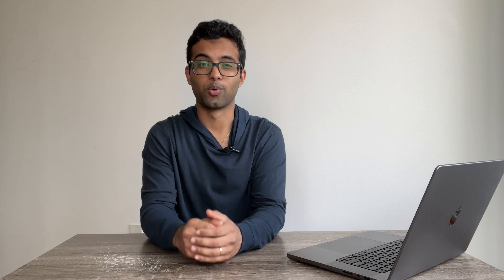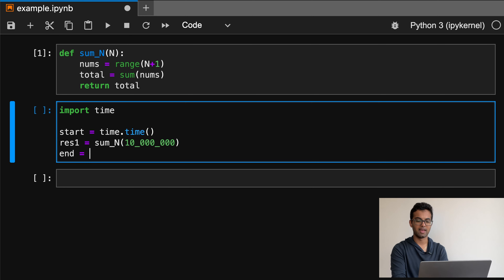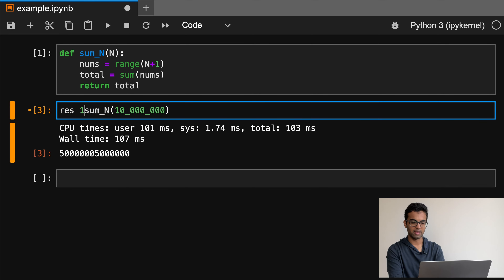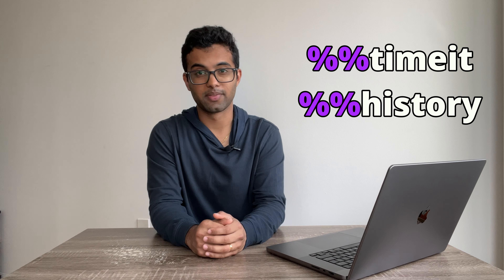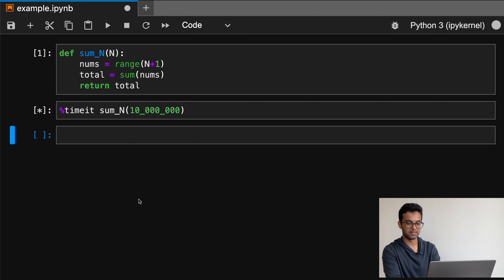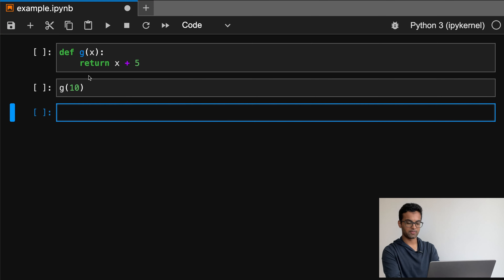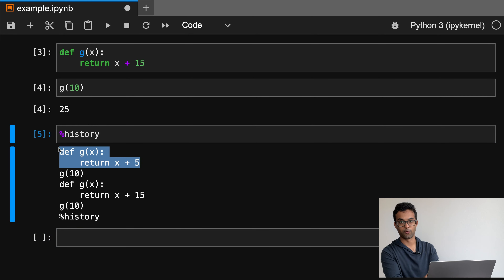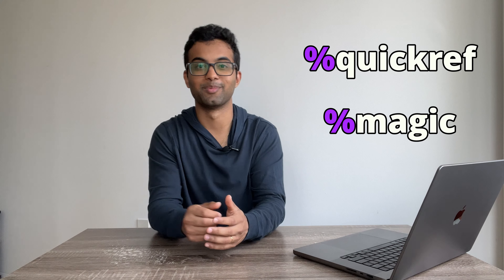Jupyter Magic Commands: BOOST your Python productivity!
An introduction to jupyter magic commands - one of the most useful tools for increasing your python productivity in jupyter notebook / jupyter lab. I'll also share the commands I use most often, and ways for you to learn even more about magic commands.

♪ Marshmallow (Prod. by Lukrembo)